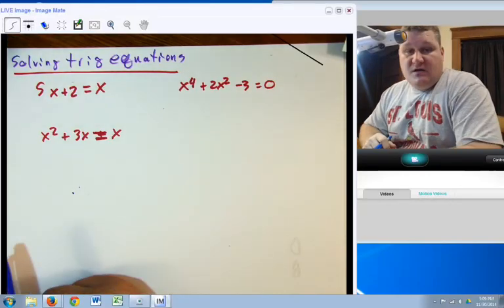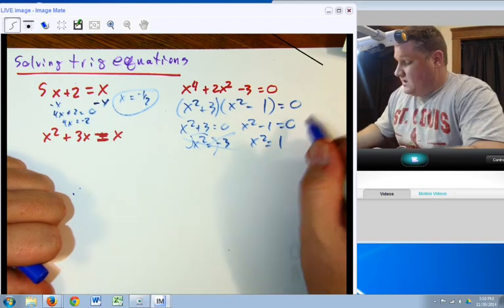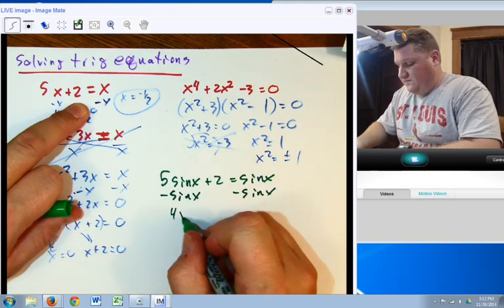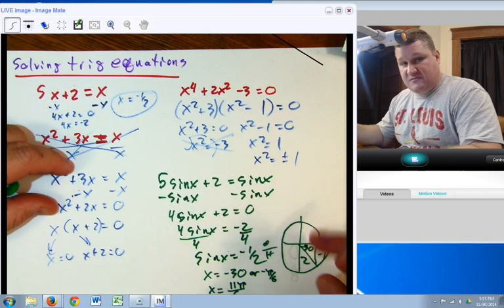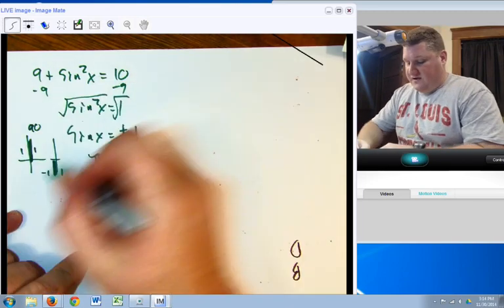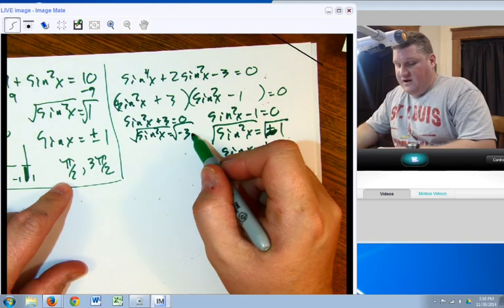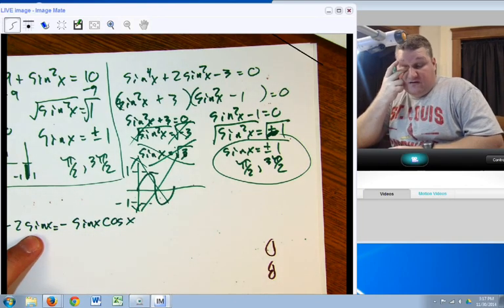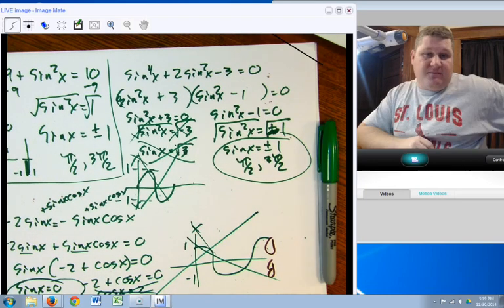trig identities solving